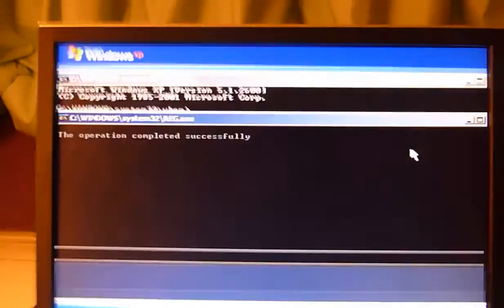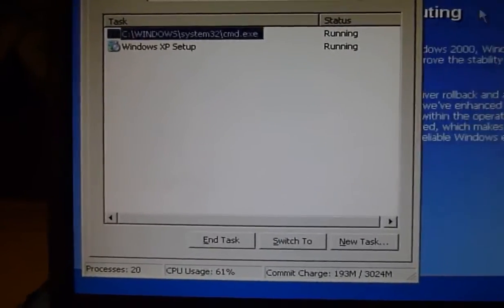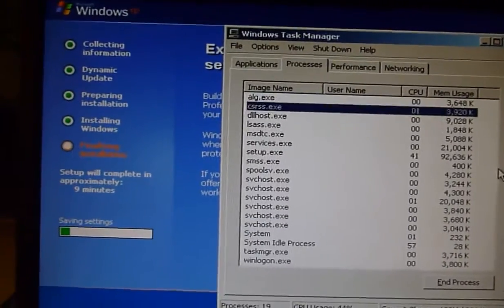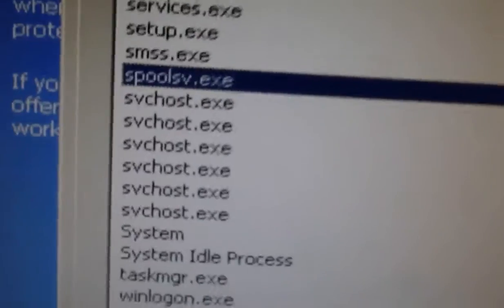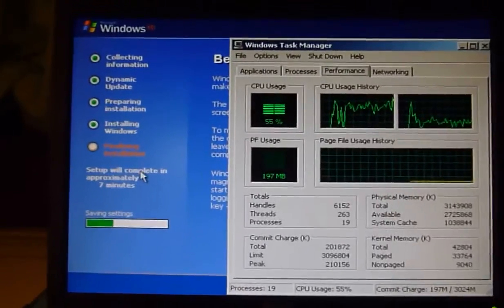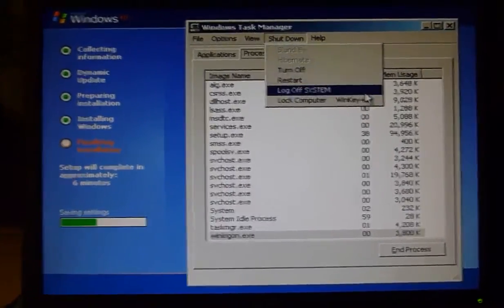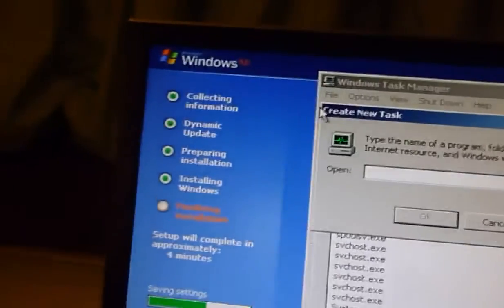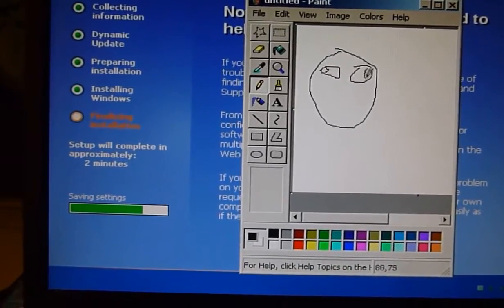Run CMD During XP Install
Shift+F10 opens the CMD prompt during the XP install, so I play around with it a bit.